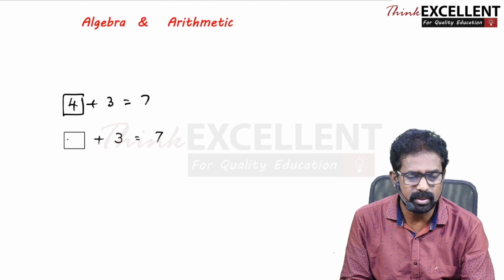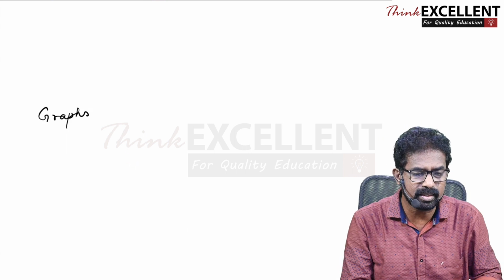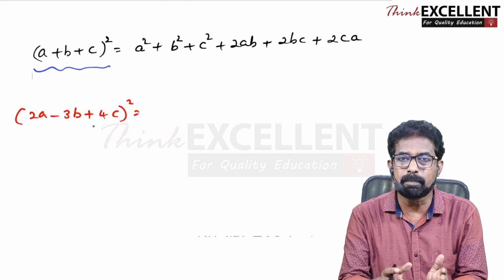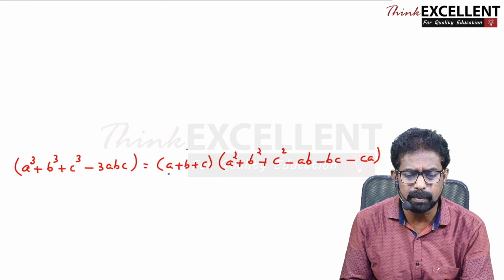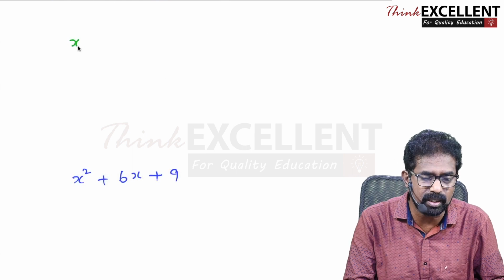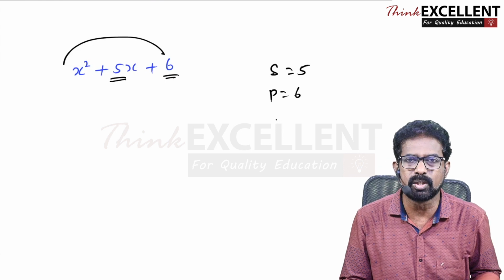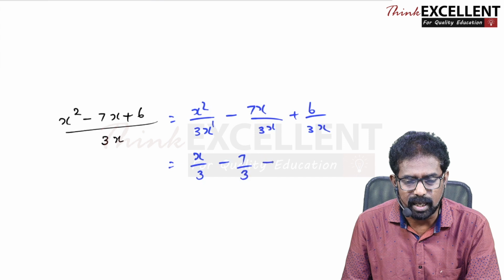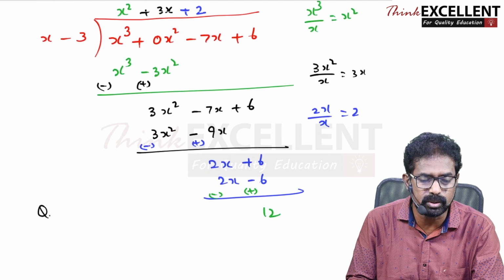Algebra Basics | Useful for solving Physics & Chemistry Problems | Jacob Selvaraj | Part 2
Subjects : MATHS / PHYSICS / CHEMISTRY / BIOLOGY / BUSINESS MATHS / ACCOUNTANCY / FRENCH

 Location:
No. 85, Ponnappa Street,
Purasawalkam, Chennai-600084.